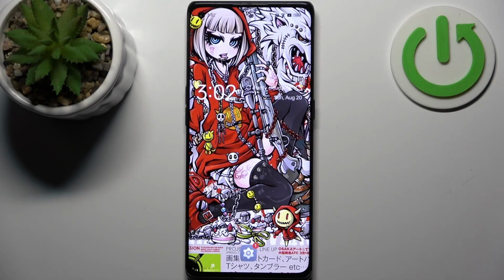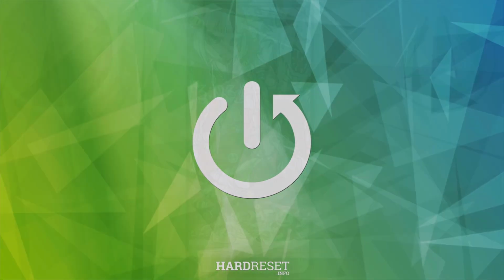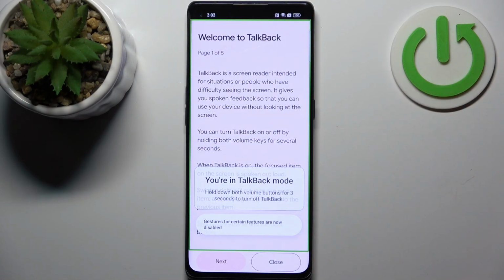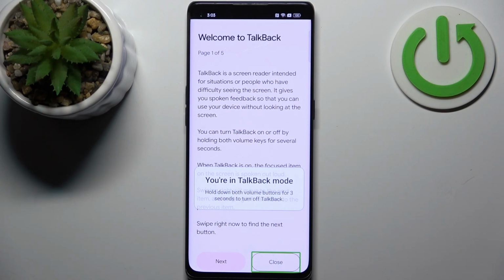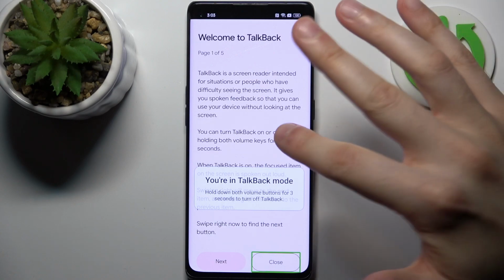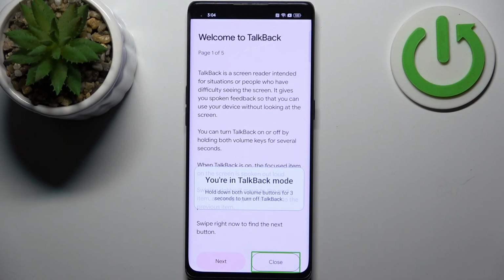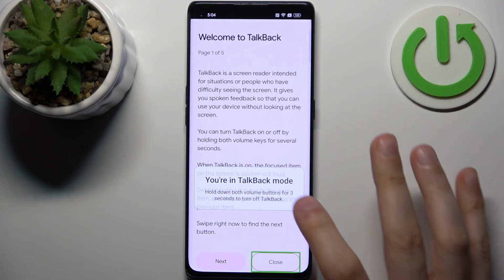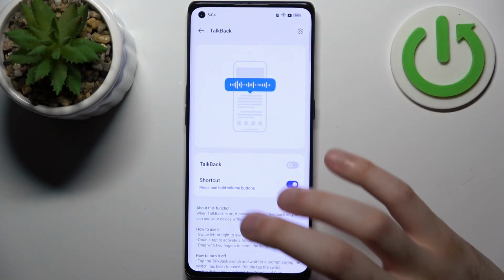How to Turn On & Turn Off the Talk-back Feature on an OPPO Find X3 Neo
Enhance your accessibility experience on the OPPO Find X3 Neo with our tutorial! Learn how to enable and disable the TalkBack feature in this step-by-step video guide. Whether you're seeking an auditory interface or adjusting accessibility settings, we've got you covered. Tune in now to navigate the TalkBack feature on your OPPO Find X3 Neo and customize your device's accessibility options.

How to enable the talkback option on an OPPO Find X3 Neo? How to voice over the interface elements on OPPO Find X3 Neo? How to configure the interface of the OPPO Find X3 Neo phone for blind people? How to disable talkback on OPPO Find X3 Neo?